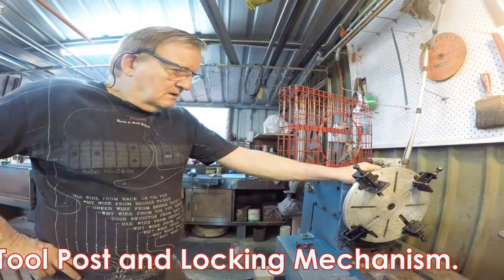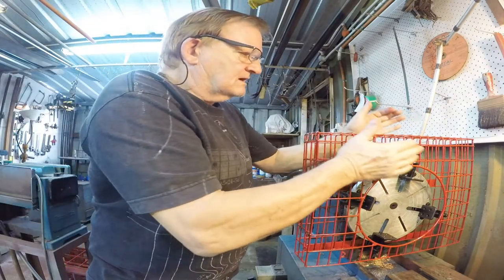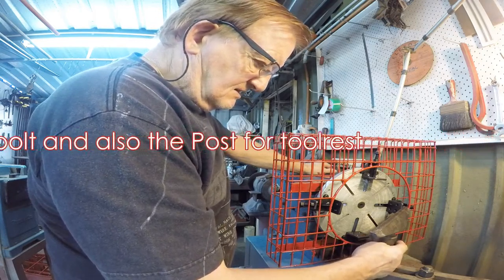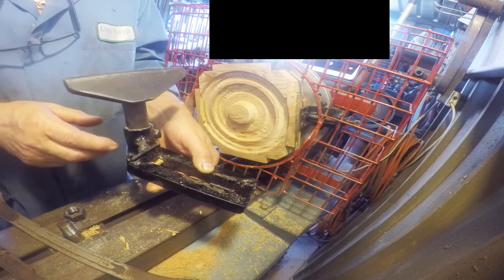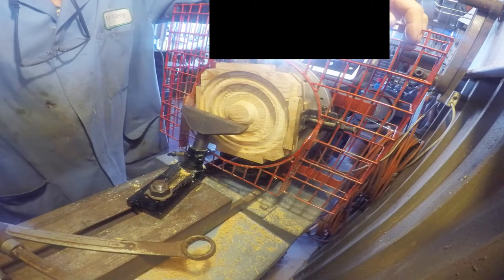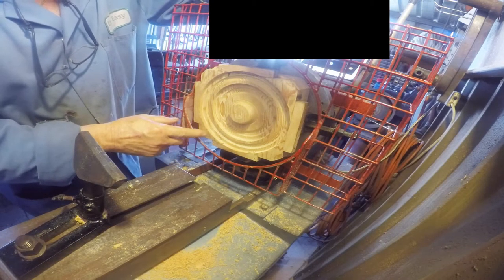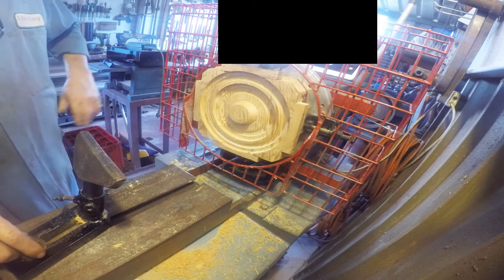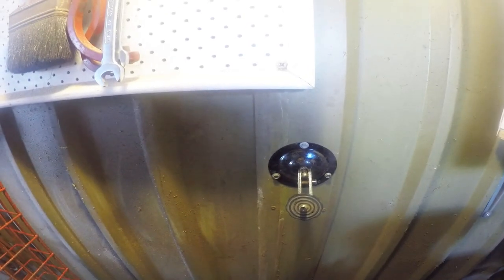Faceplate, Guard and Tool Post Adjustments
A video about how I fitted a faceplate to my wood lathe not specifically made for it but works.
Also overcoming little problems that cropped up on the way.
 Being in the Autumn of my life can still do those little things which keep me active in mind and body